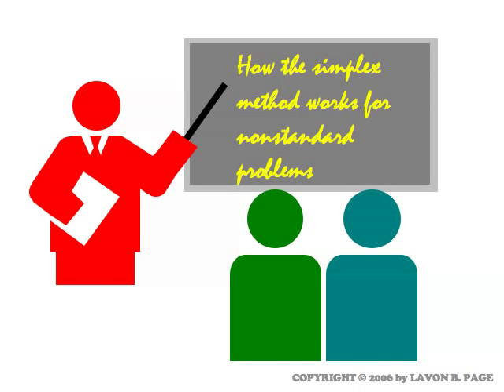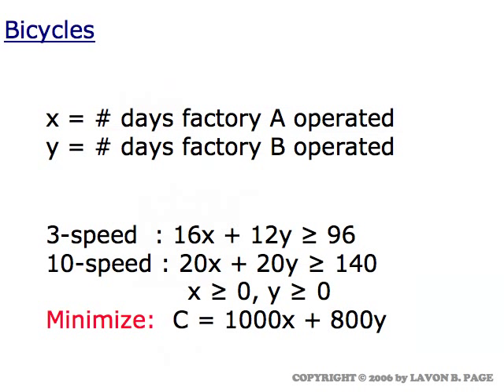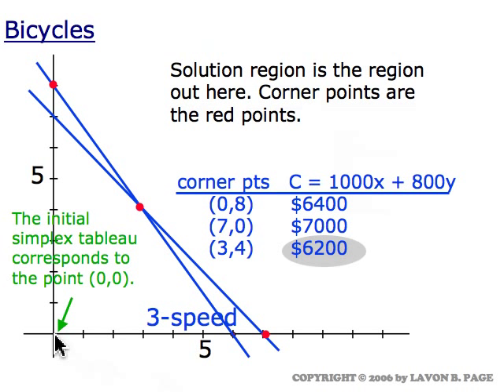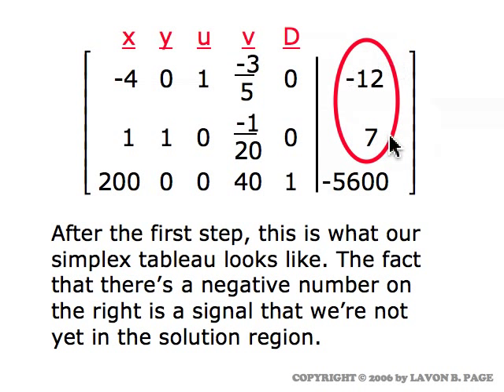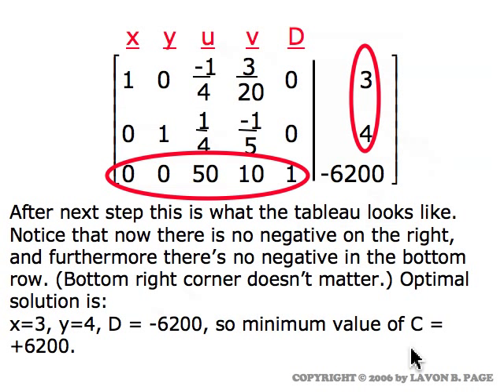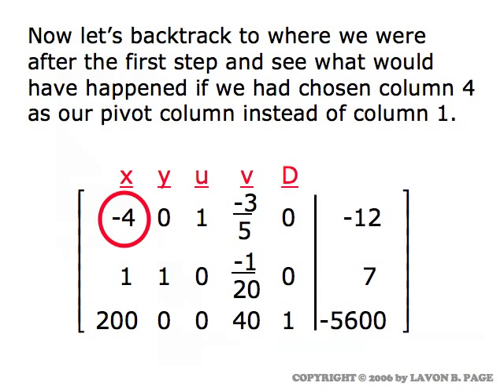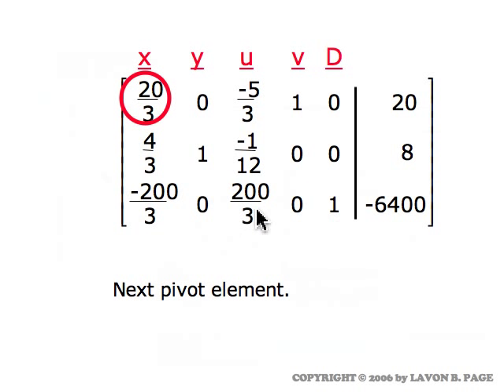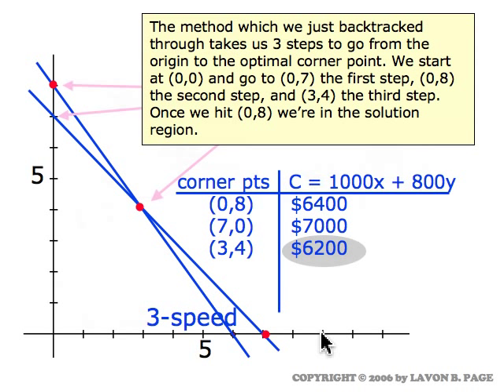How the Simplex Method Works for Non-Standard Problems (movie 3.2B)